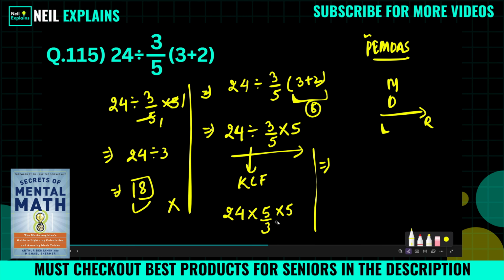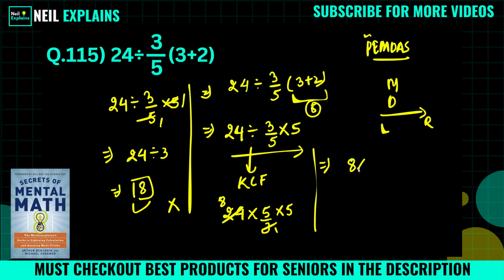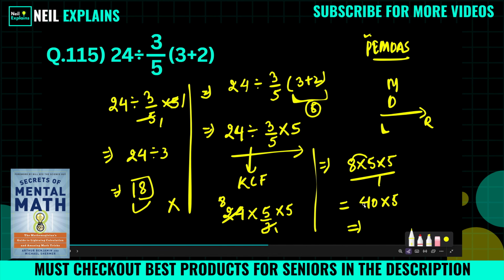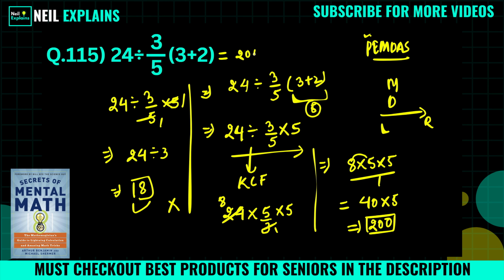Everyone talking about this math question 🗣️😮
Everyone talking about this math question 🗣️😮 This challenge has officially gone viral because it contains a highly debated, tricky rule that is causing mass confusion across the internet.

This video is designed to test your precision against the most challenging PEMDAS trap currently trending. You will need to apply your knowledge of [Insert Specific Trap Here, e.g., Negative Exponents, Factorials, or Juxtaposition] to find the one correct answer.

I break down the precise PEMDAS steps to ensure 100% accuracy and show you exactly where the common mistake happens that fools even highly educated adults.

Did you beat the challenge? I want to know! Comment your final answer and the name of your city right now for a shoutout in my next video. Your engagement drives this channel!

✅Guide to Lightning Calculation and Amazing Math Tricks
✅Mental Math: Tricks To Become A Human Calculator
✅Lower Your Brain Age in Minutes a Day
✅Large-Piece Puzzles for Seniors

Fun, relaxing, and effective ways to improve memory, focus, and mental agility:
✅Keep Your Brain Stronger for Longer
✅The Easy and Relaxing Memory Activity Book
✅399 Games, Puzzles & Trivia Challenges
✅Cognitive Boosting Memory Games for Smart Seniors
✅Memory Games for Seniors
✅Brain Training Exercises for the Elderly
✅Stress Relief Memory Activity Book For Seniors
✅Memory-Boosting & Stress-Relieving Puzzles